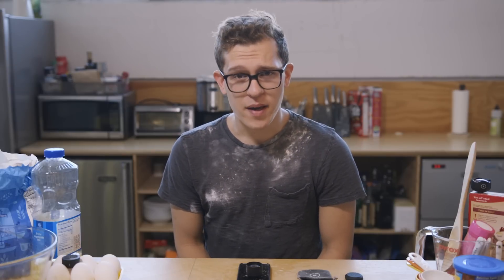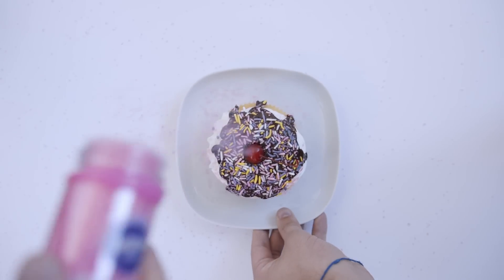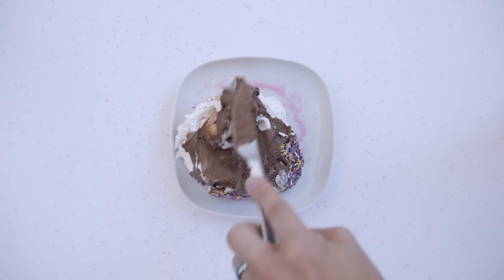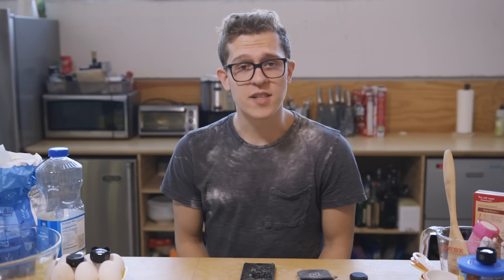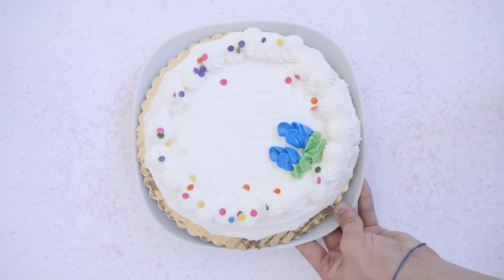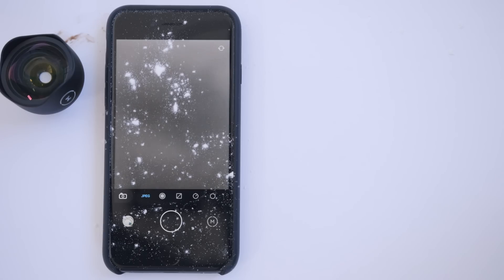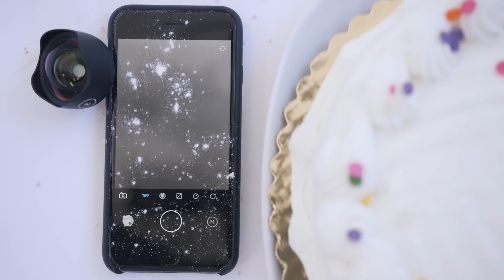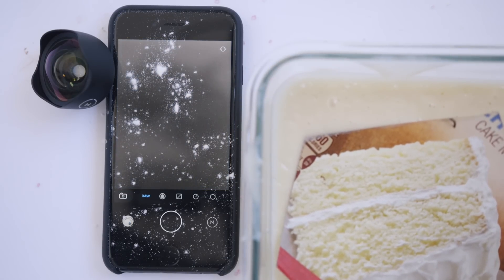Moment: JPEG vs RAW vs TIFF - What's The Difference?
The Moment App allows you to switch between three different photo file formats: JPEG, RAW, and TIFF.